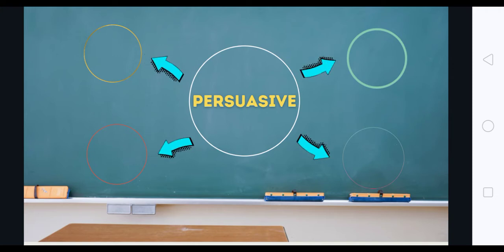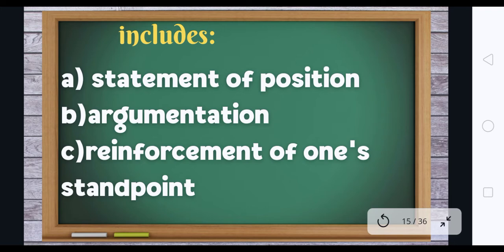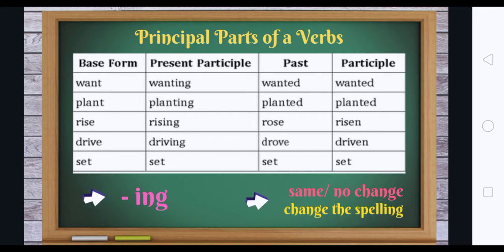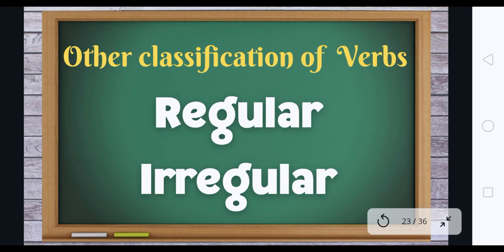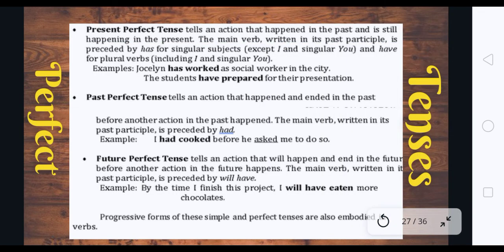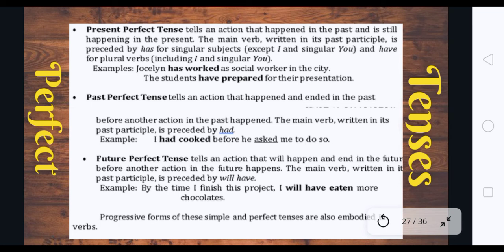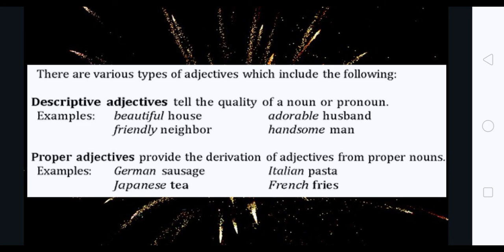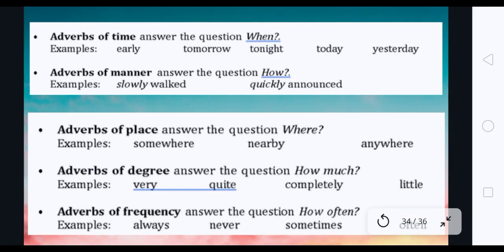Verbs, Adjectives and Adverbs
Grade 8 Lesson based on MELC